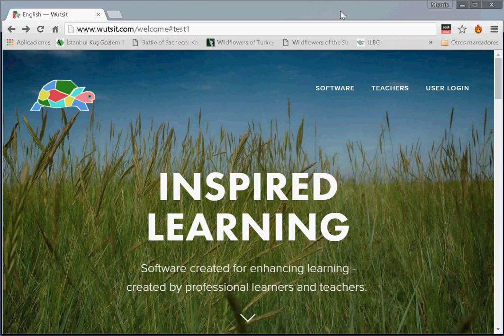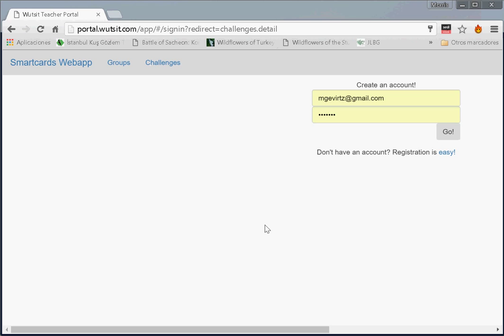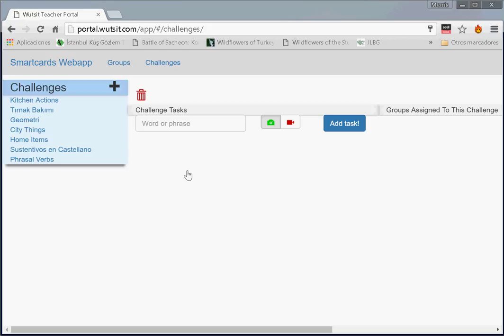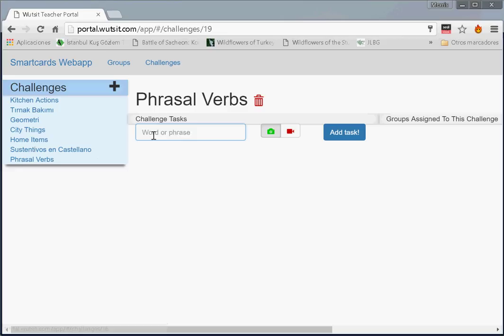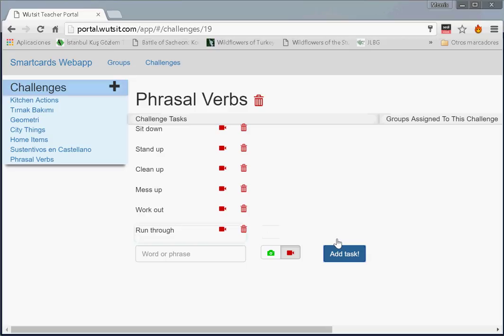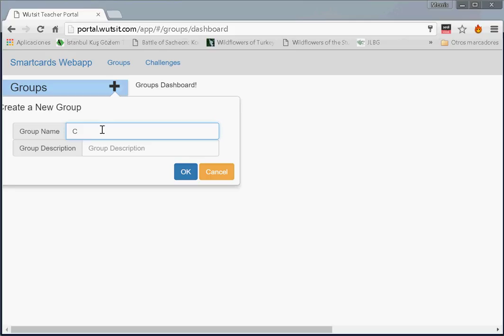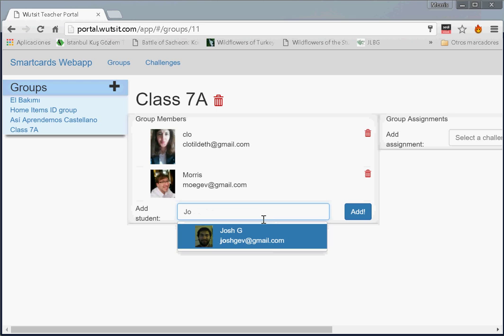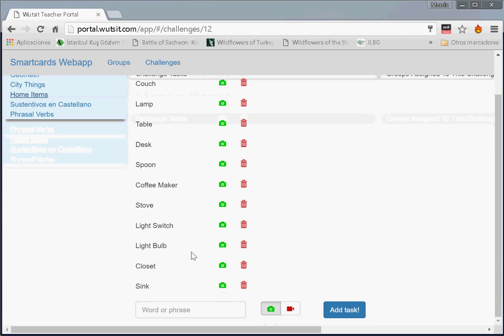Wutsit Teacher Portal Demo (1)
A demonstration of the use of the Wutsit Teacher Portal as of April 14 2016.